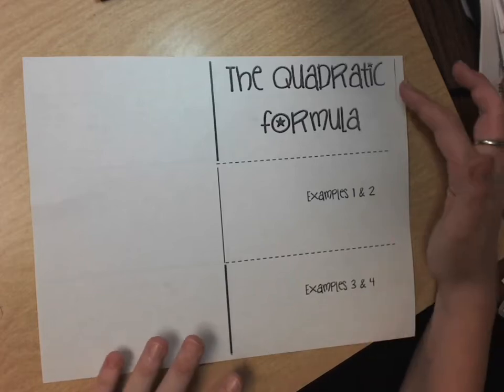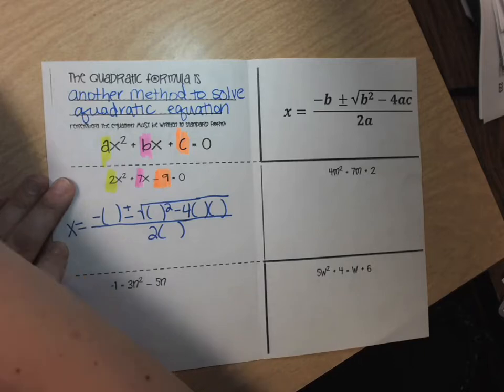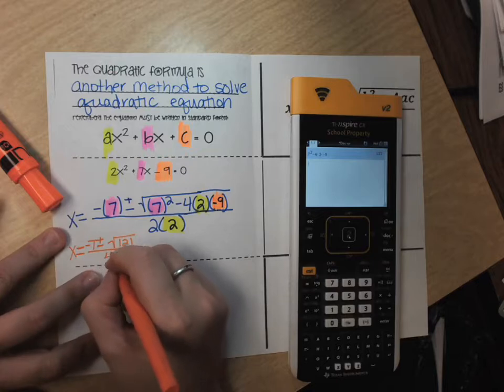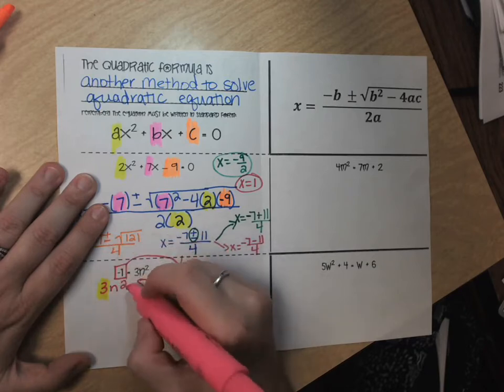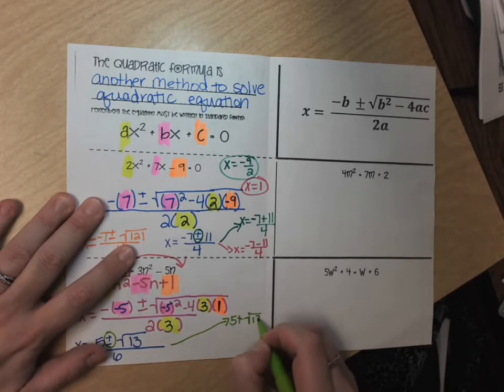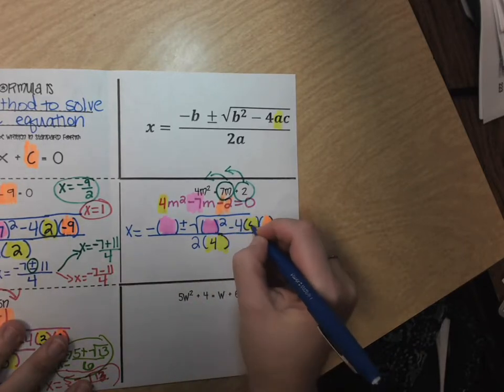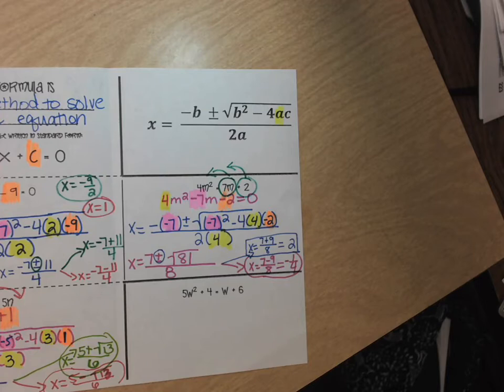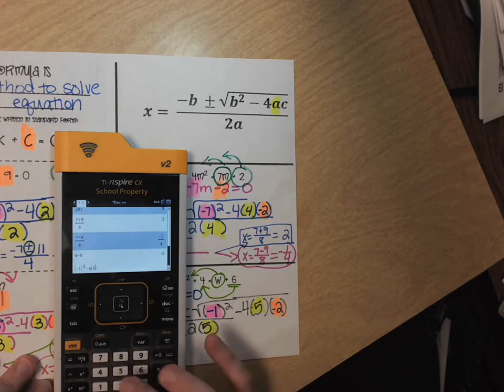Solving Quadratics using the Quadratic Formula